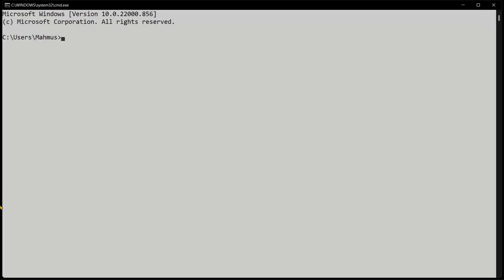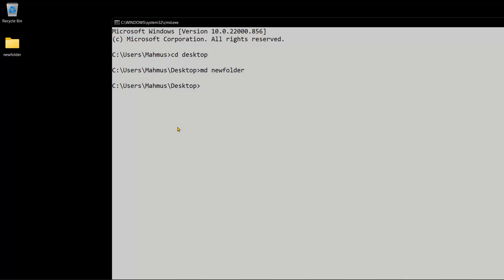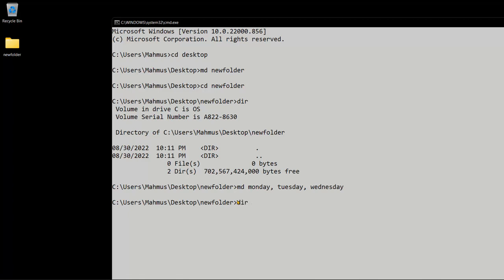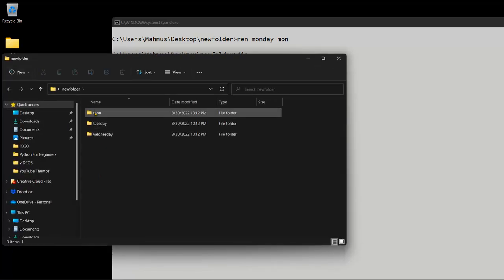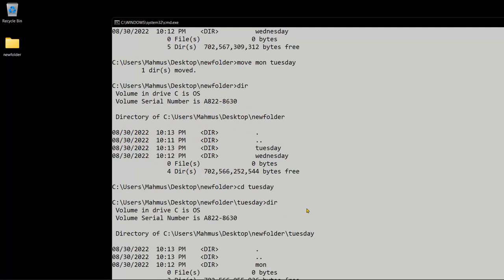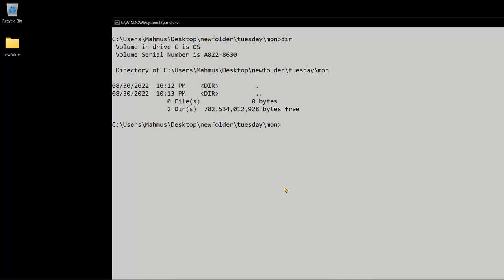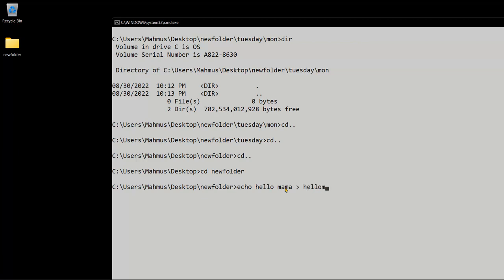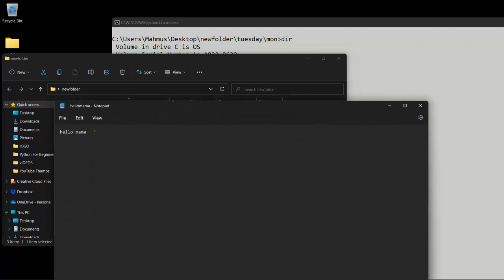05 Creating and Editing Directories with the Command Line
In this second part lesson, we will learn how to create, edit, delete and manipulate files and folders (directories) using the command-line Interface.
Now, this might not be part of python, but it is a very important skill to master especially when using version control systems like Git.